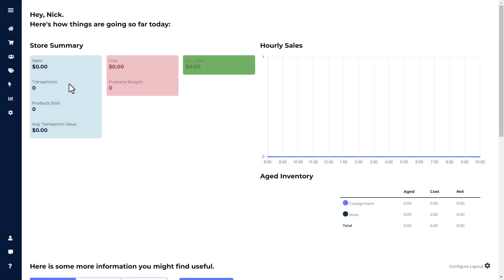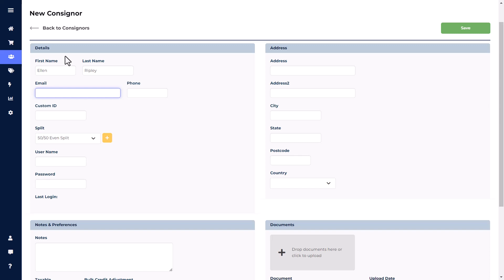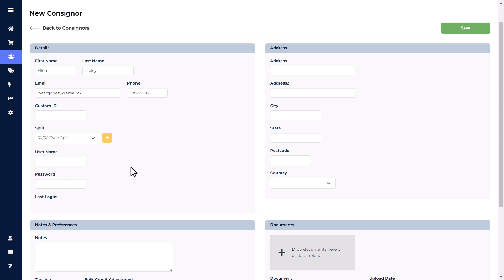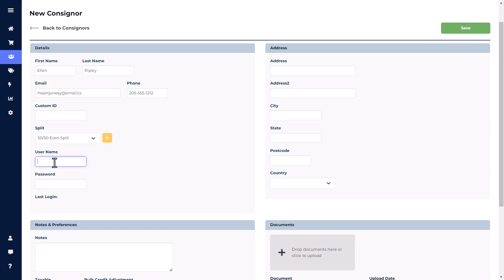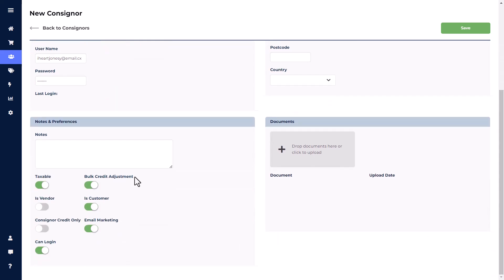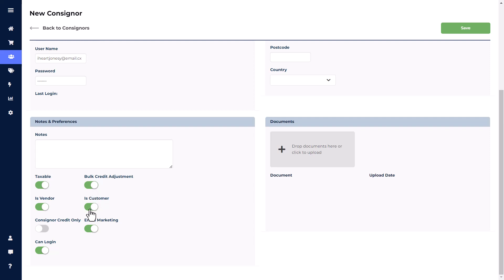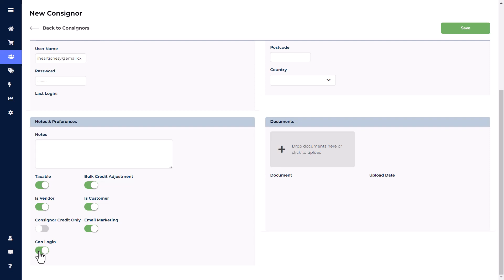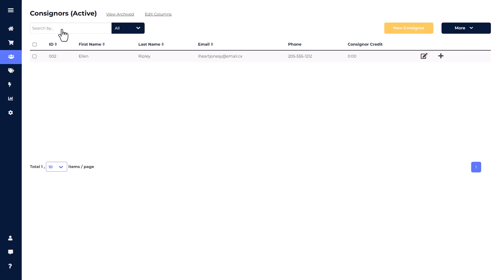How to Add a Consignor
This tutorial will review the process of adding a consignor into Ricohet POS